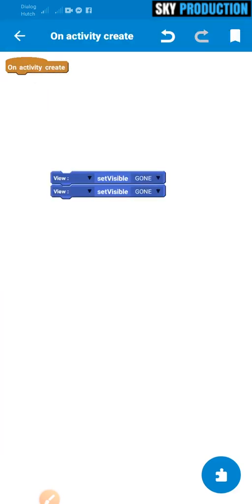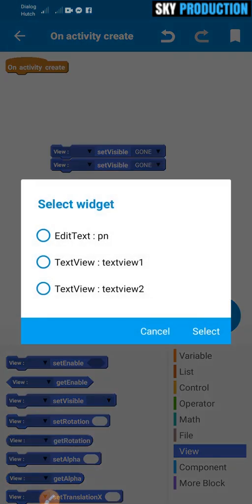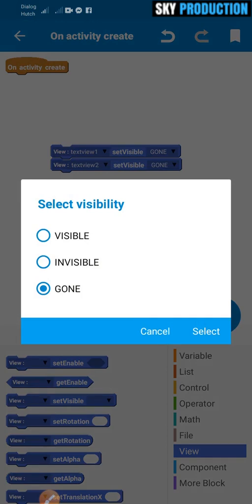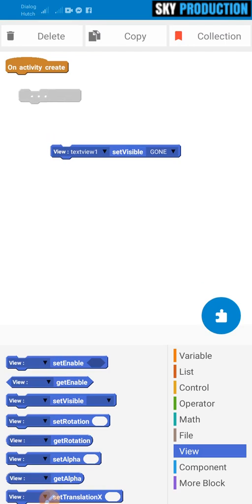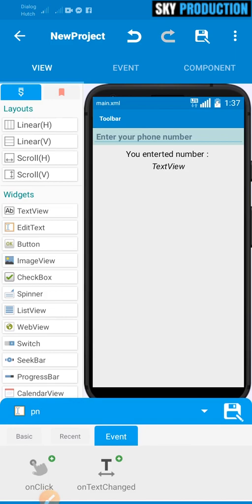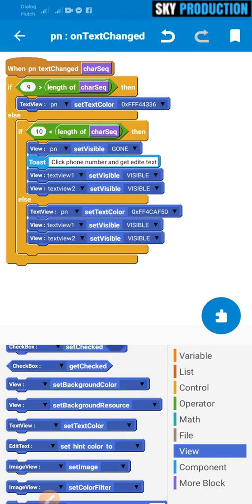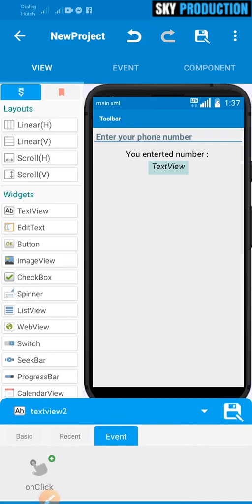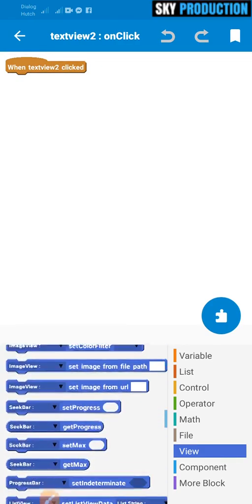#3 Sketchware sinhala | How to make an app | Editext Toast TextView [part 2]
👉What is Sketchware?
    Sketchware is a integrated development environment (IDE) inspired from the language Scratch, which allows you to develop, compile, and build an Android application directly on your smartphone, without any help from a PC. Anyone can experience programming and create a working application through Sketchware.

-- This video is made with sinhala